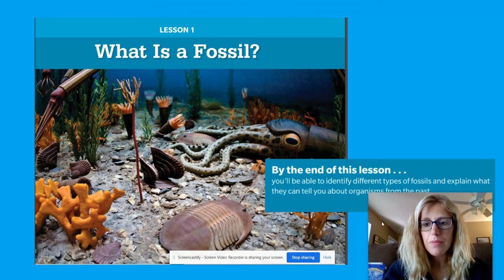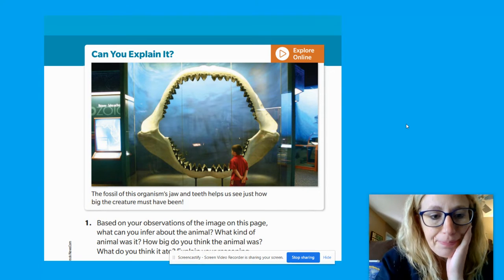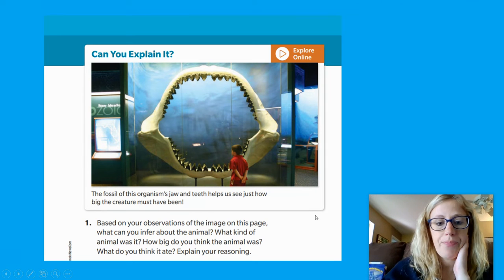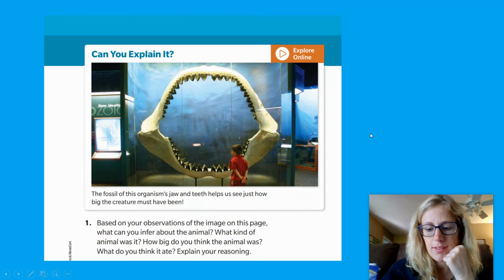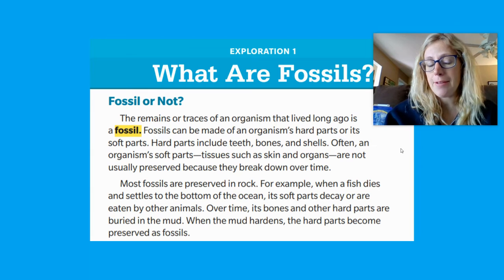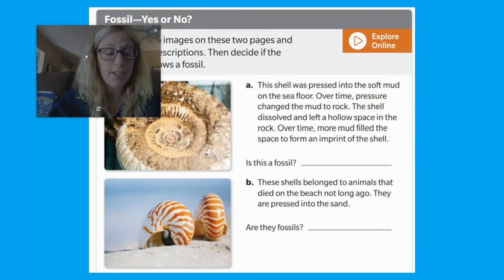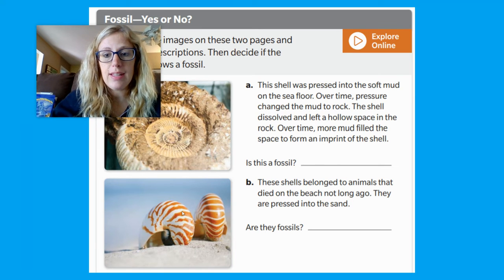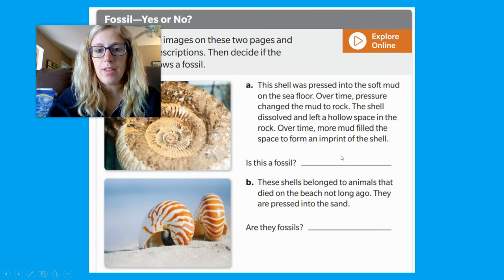Untitled: May 1, 2020 10:16 AM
Science- Tuesday, May 5th